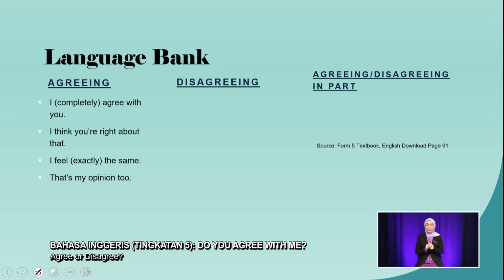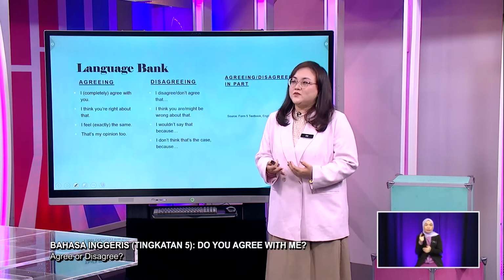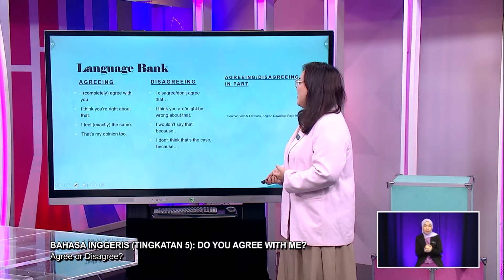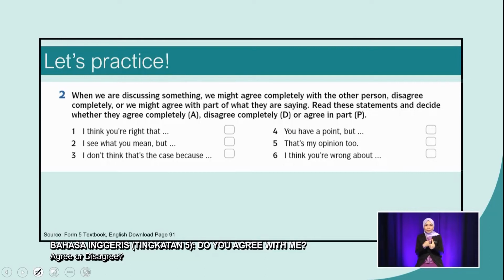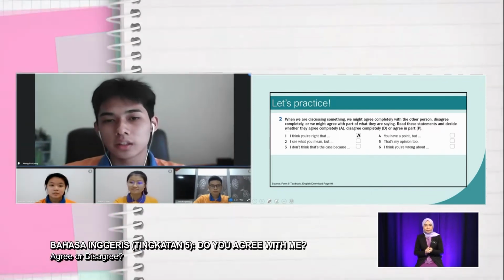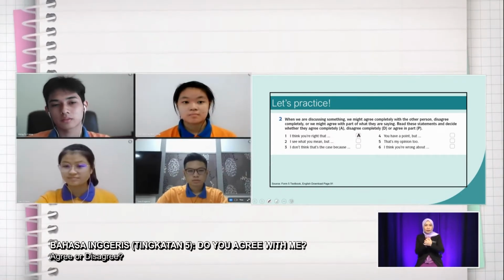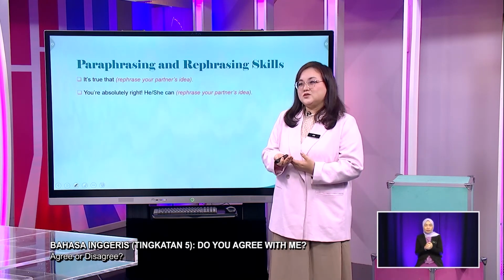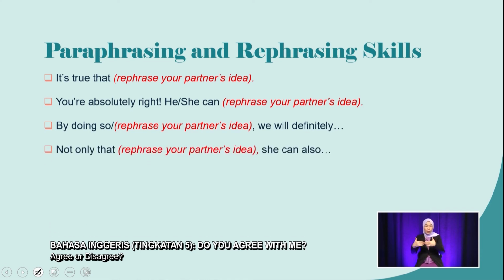Menengah Atas (2022) - Klip | Bahasa Inggeris (Ting 5): Do You Agree with Me? - Agree or Disagree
Tajuk : Bahasa Inggeris (Ting 5): Do You Agree with Me? - Agree or Disagree
Guru : Sim Cai Yan
This episode is focusing on speaking skills, in which pupils will be able to agree or disagree with one another appropriately by giving their reasons. Teacher will guide 4 pupils (in Meet) to discuss a topic and make sure they keep the discussion going by using paraphrasing and rephrasing skills.